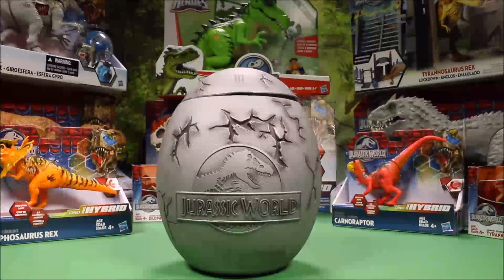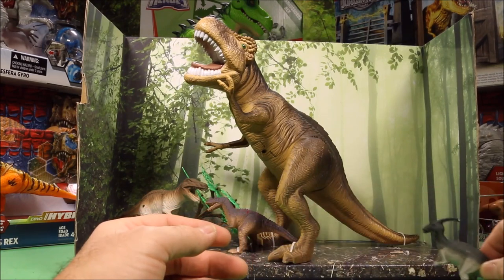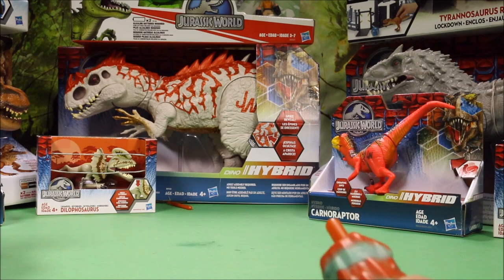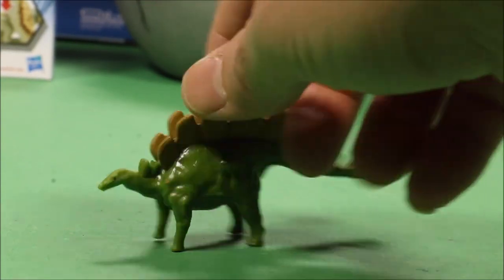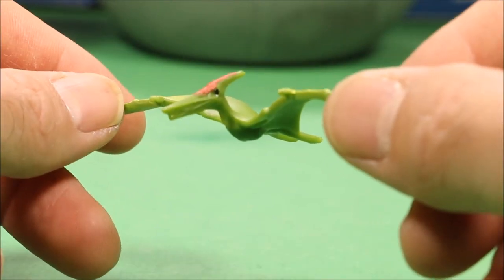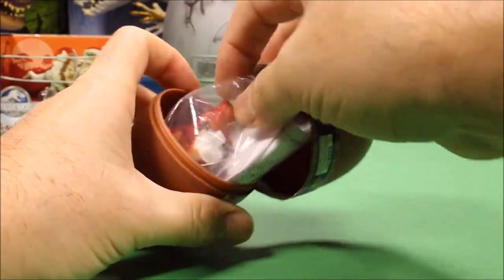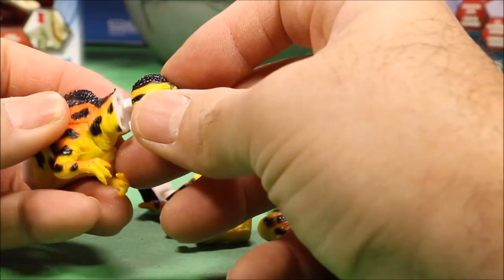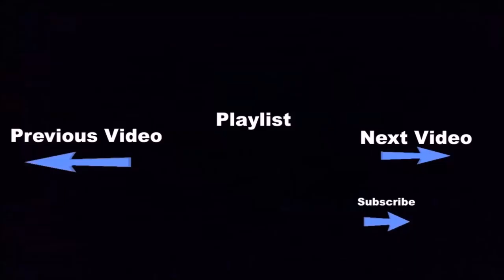New Giant Jurassic World Surprise Egg For Kids / Indominus Rex Vs T-Rex, Raptor Unboxing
WD Toys presents opening a giant dinosaur surprise egg from Jurassic World.

ferocious hybrid dinosaur figures that is sure to engage fans of all ages in prehistoric adventures! With the introduction of our predatory Pteramimus, cunning Carnoraptor, Hybrid Rampage Indominus rex massive Stegoceratops and the astonishing Dilophosaurus Rex
Check out these awesome dino's as they visit Jurassic World.Indominus Rex figure looks like the massive dino
CHECK OUT SOME OF MY OTHER VIDEO'S:

We're a participant in Amazon and Ebay's Associates Program.